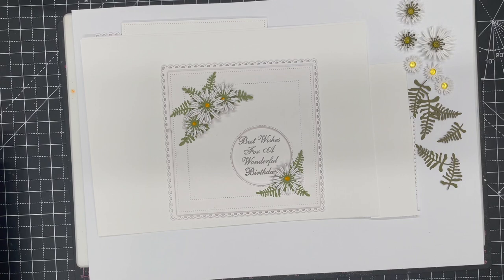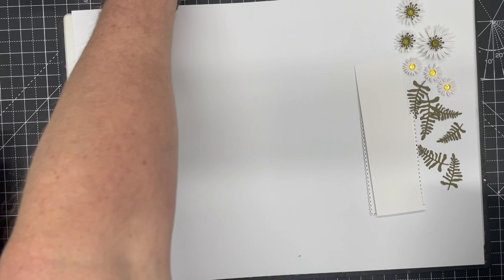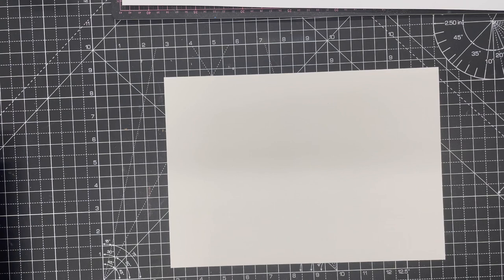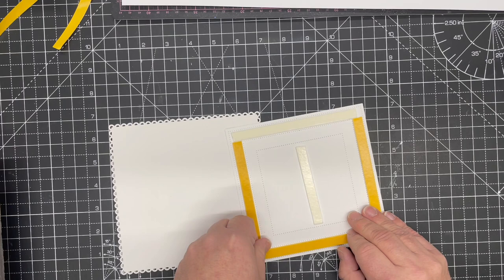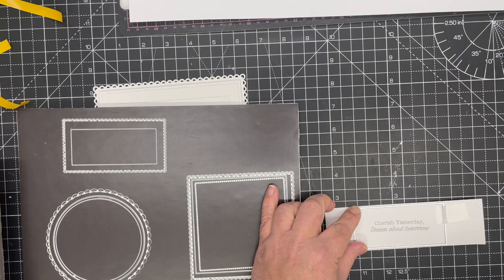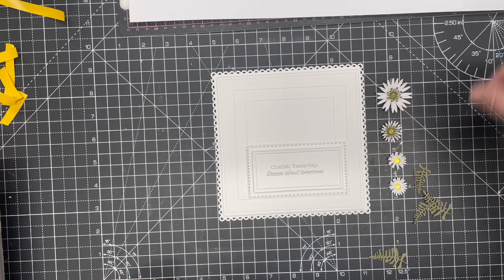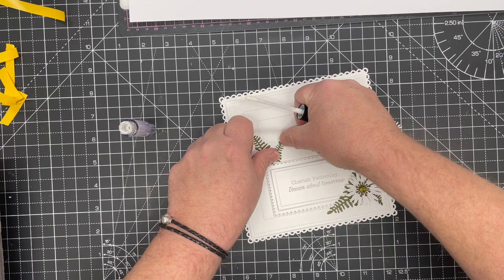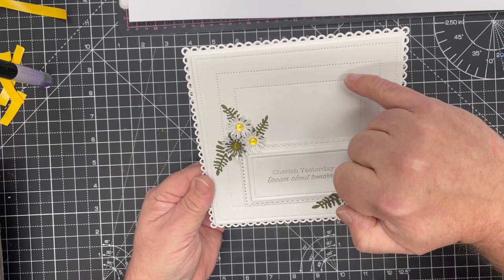JND351,352,353,357 - Layering Dies 4", 5", 6" & Michaelmas Daisy